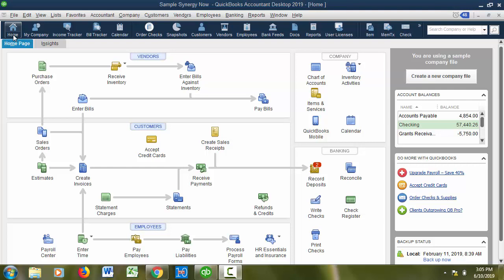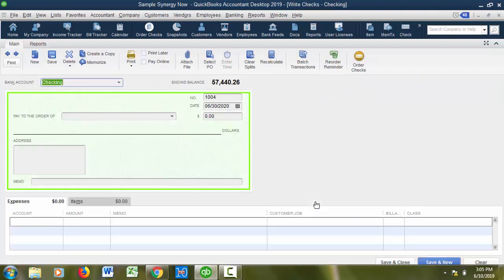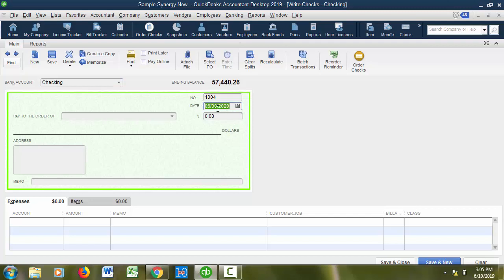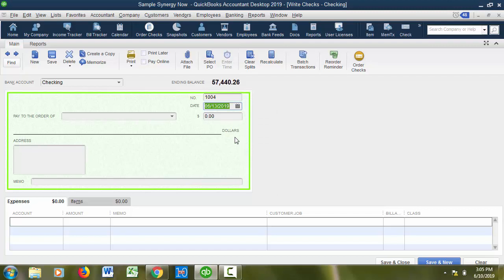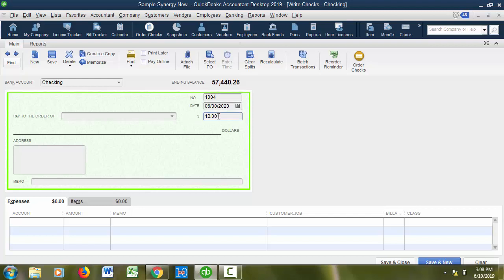QBD Date and Calculator Tricks